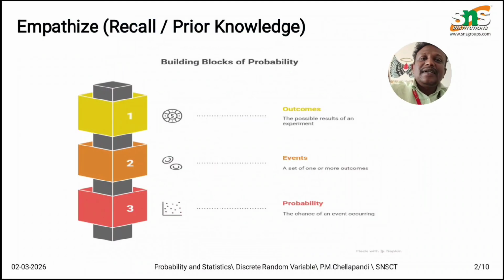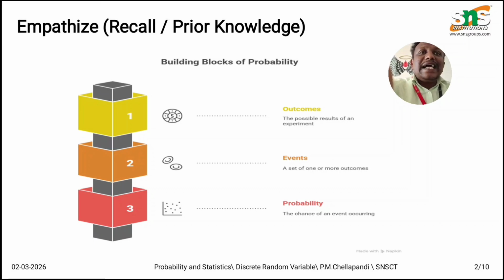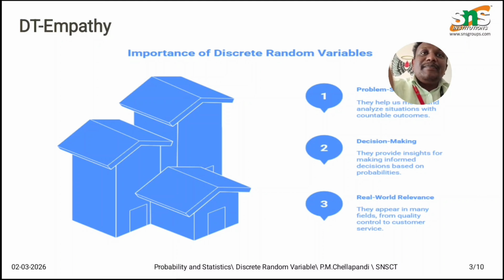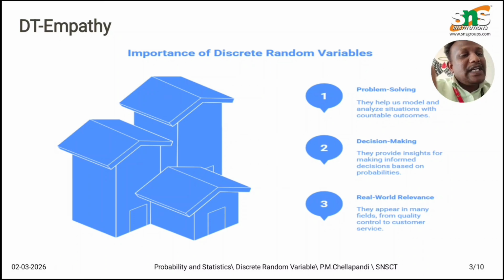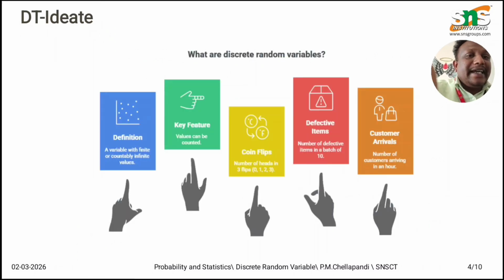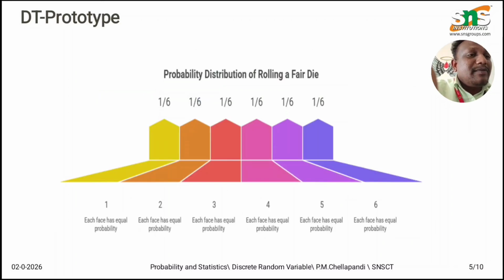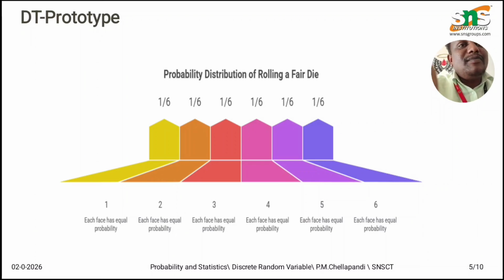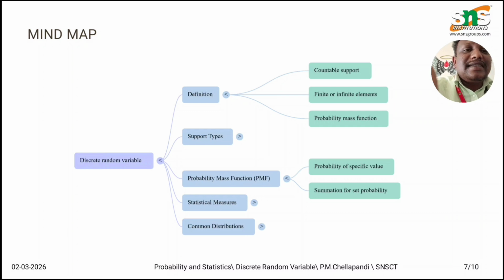Discrete Random Variable | Probability and Statistics | SNS Institutions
📊 Discrete Random Variable Explained | PMF, Mean & Problems Made Easy

In this video, we explore the concept of Discrete Random Variables, a fundamental topic in probability and statistics. If you want to clearly understand how random variables take specific values and how to calculate probabilities, this video is perfect for you!

🎯 What you will learn in this video:

What is a Discrete Random Variable?
Difference between discrete and continuous random variables
Probability Mass Function (PMF)
Properties of PMF
How to calculate mean and variance

Discrete random variables are widely used in real-life situations where outcomes are countable, such as the number of students, number of defects, or number of successes. It is a key concept for understanding advanced probability and statistics.

🧠 Topics Covered:
✔️ Definition of Discrete Random Variable
✔️ Properties of PMF
✔️ Finding Mean (Expected Value)
✔️ Finding Variance

📈 Real-life examples include:

Number of students in a class
Number of heads in coin tosses
Number of defective items in a batch
Number of customers arriving at a store